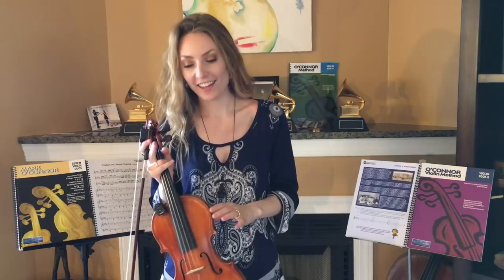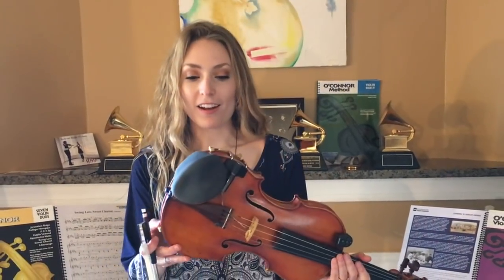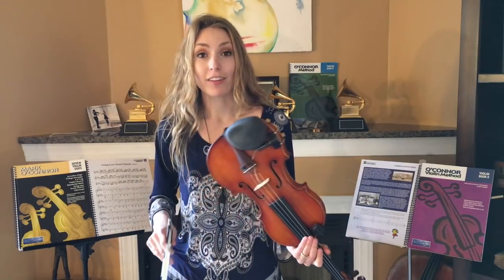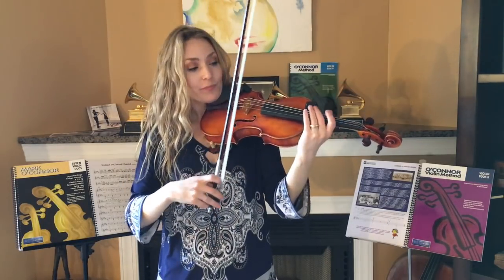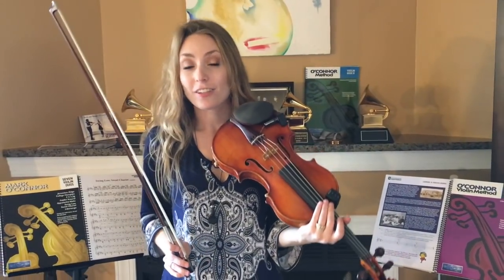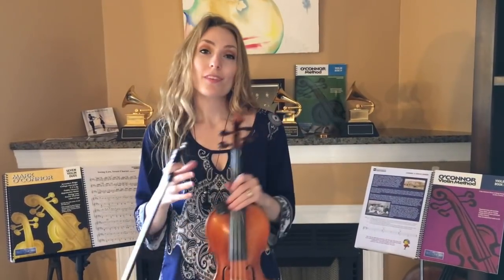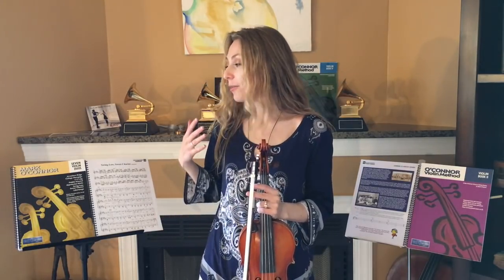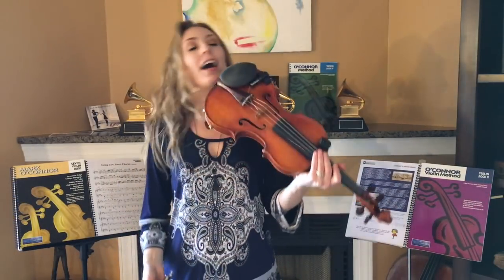Maggie O'Connor Violin / Fiddle "Chopping" Instruction Video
Violinist and American fiddler Maggie O'Connor performs a variety of musical styles throughout the U.S. and beyond, most recently as a member of the Grammy Award winning O'Connor Band.  Frequently performing with her husband, violinist and composer Mark O'Connor, together they have appeared as guest soloists with the Singapore Chinese Orchestra, the Santa Rosa Symphony, the Walla Walla Symphony,  the Nashville Symphony with the O'Connor Band, and many other symphony orchestras performing his compositions ranging from his "Strings and Threads Suite" to his "Double Violin Concerto" and "Johnny Appleseed Suite". The couple has also performed violin duos around the world, including the Leopold Auer Music Academy Hungary as well as the Berlin Konzerthaus celebrating the centennial birthday of the great violinist Yehudi Menuhin. Maggie tours with the O'Connor Band, whose debut album "Coming Home" won a Grammy Award for "Best Bluegrass Album of the Year" in 2017 at the 59th Grammy Awards. Along with the O'Connor Band, Maggie has also frequently performed in her husband’s ensembles ranging from "Hot Swing" and "American Classics" to "An Appalachian Christmas", a hit concert tour taking place each holiday season.  Along with performing, Maggie continues to work as co-director with Mark at O'Connor Method String Camps featuring the lesson book series that is rising in popularity each year. Maggie also makes unique violin peg necklaces to raise funds for scholarships at these camps. She is also featured on her and her husband's album "Duo," in which David McGee of Deep Roots Magazine claims "As a technician and as an expressive player, she is formidable, has it all. What I find so special about her, apart from the sheer soulfulness abundant in the music she makes, is her uncanny sense of playing off of and with Mark, knowing when to assert herself and when to be empathetic and supportive."

Growing up in a musical family in the suburbs of Atlanta GA, Maggie started playing the violin at age 7 in a family band. Concurrently, she took classical violin lessons with Larisa Morgulis, a distinguished graduate of the Odessa Conservatory in Ukraine.  Playing music with her family band is where Maggie began to develop an ear for arranging, recording, group playing, and improvisation; skills she has embraced throughout her musical life. In her early years, she was a member of numerous bluegrass and rock bands while also being a member and soloist with Atlanta's top three youth orchestras.

After growing up playing American and classical music styles, Maggie continued her professional training at the Peabody Institute of the Johns Hopkins University where she studied with violinist Herbert Greenberg earning the Bachelor and the Master of Music degrees in violin performance.  She was also a finalist in the Marbury Prize Competition for Undergraduate Violinists while finishing up her Bachelor's degree with distinction and had the honor of being accepted into the Five Year Advanced Degree Program along with being awarded the Career Development Grant while at Peabody.  She was the recipient of full tuition scholarships while studying at the Aspen Music Festival and School for three years.  Maggie currently resides in North Carolina with her husband and plays a beautifully handcrafted 1996 violin made by Lukas Wronski.